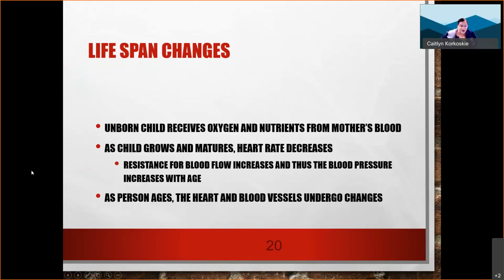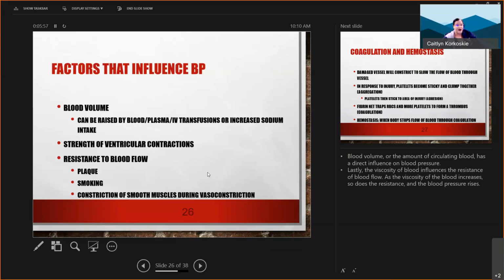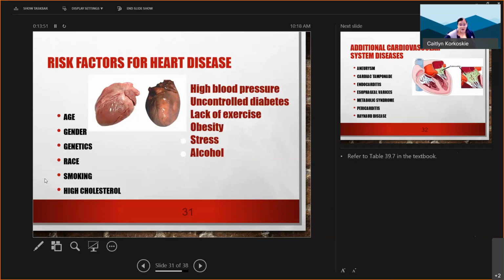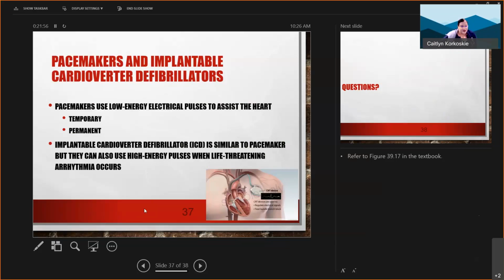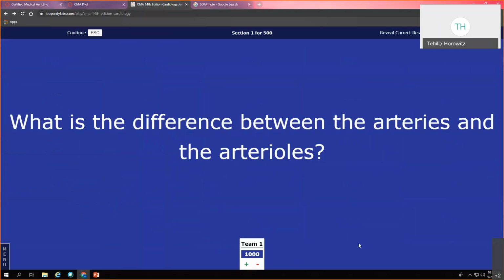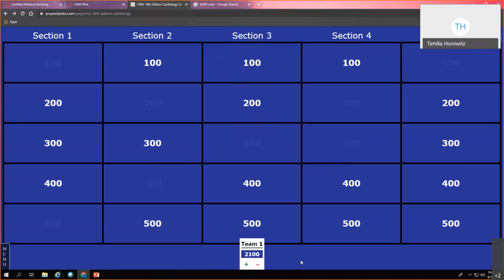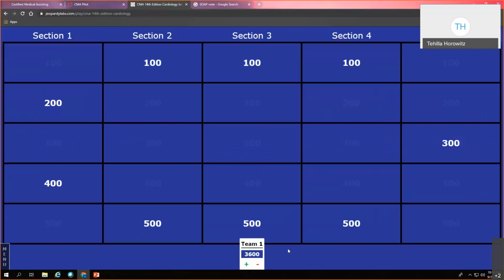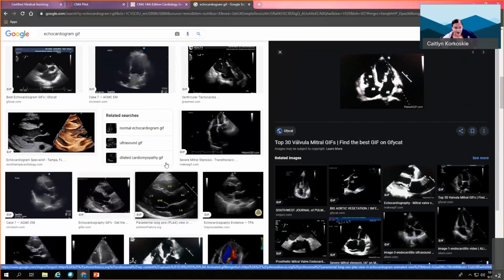Cardiology Lesson #2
CMA 14th edition